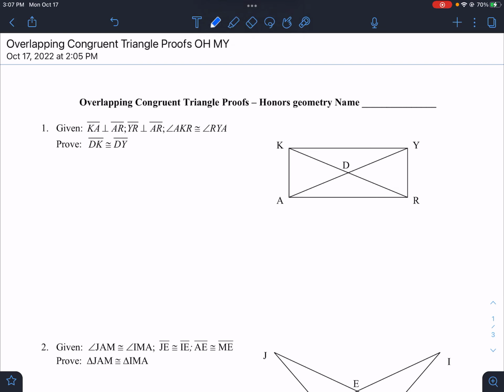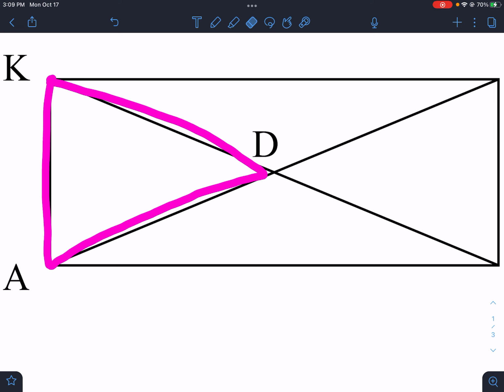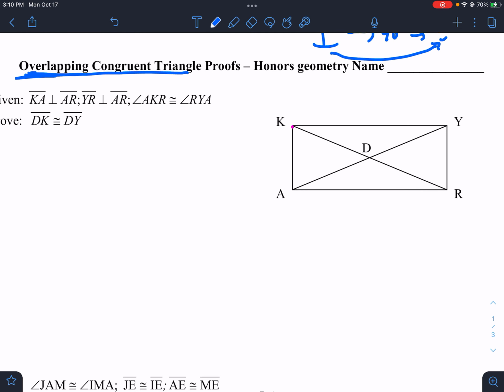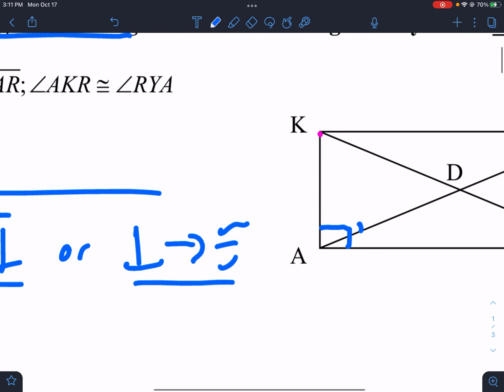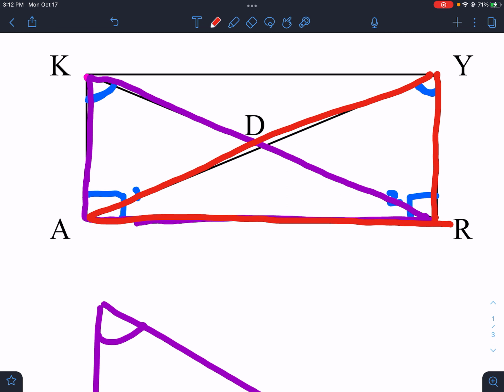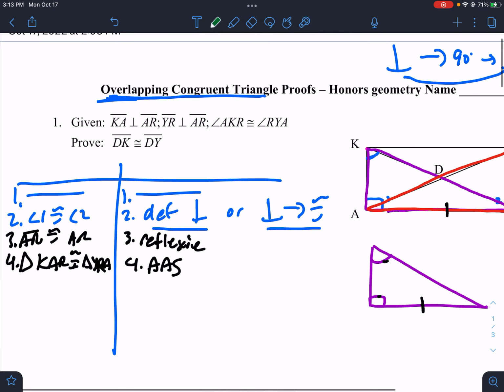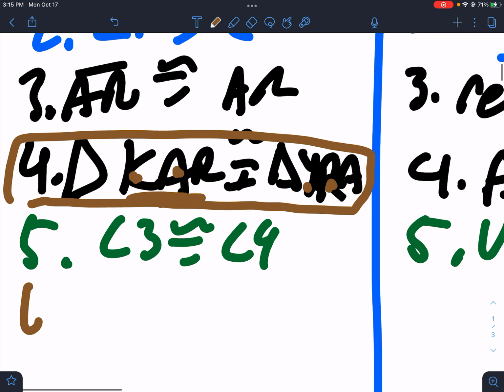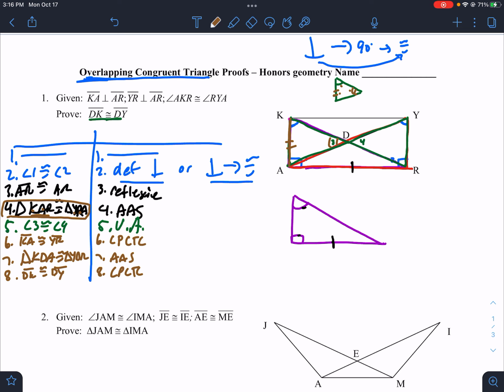High school geometry - intro to overlapping triangle proofs